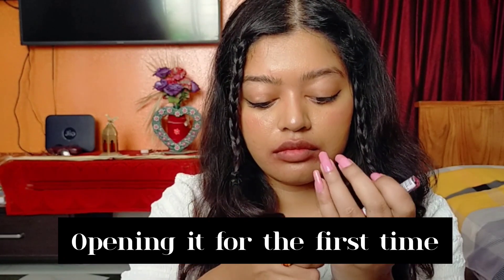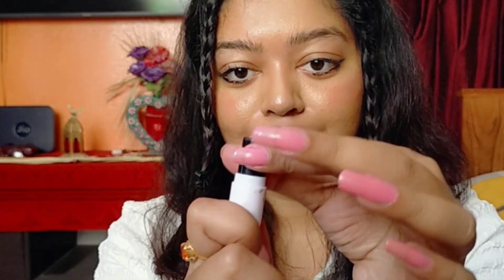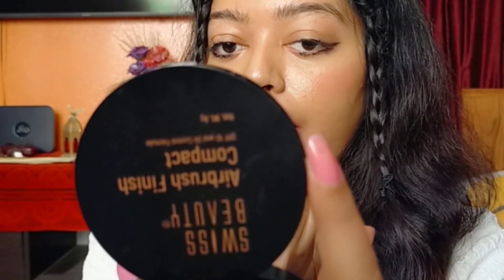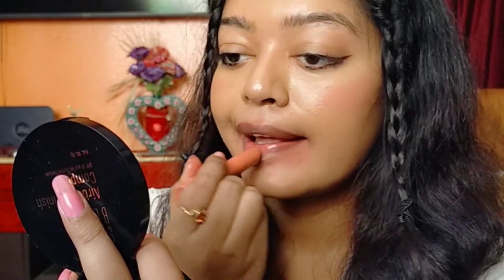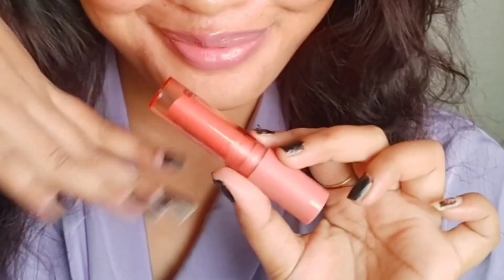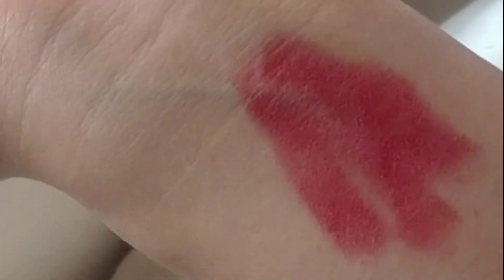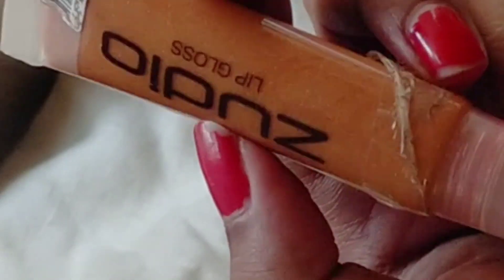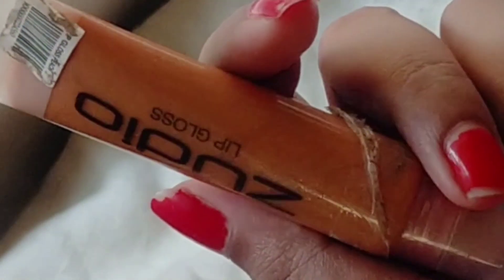ZUDIO Lipstick Haul below Rs 150 | ZUDIO below 100 Lip products| Ayashee Chowdhury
Hi guys my name is ayashee and welcome to today's video. Today I have ZUDIO Lipstick Haul for you guys. Hope you enjoy.